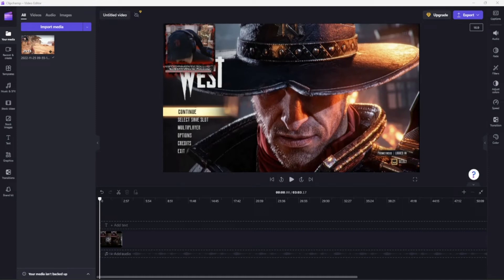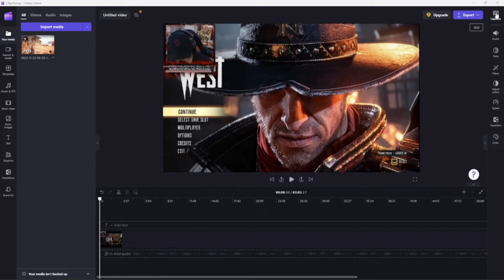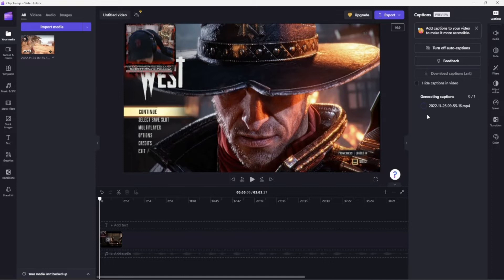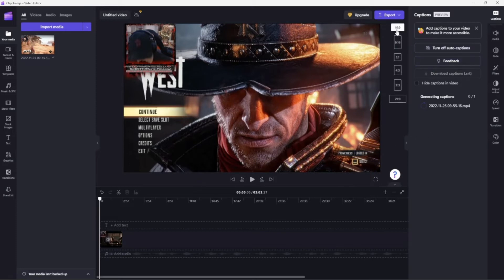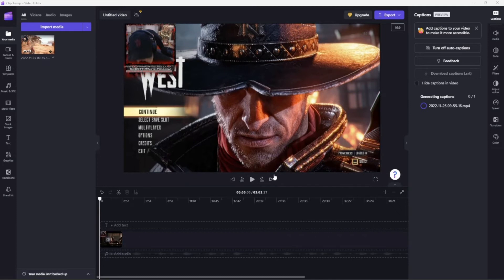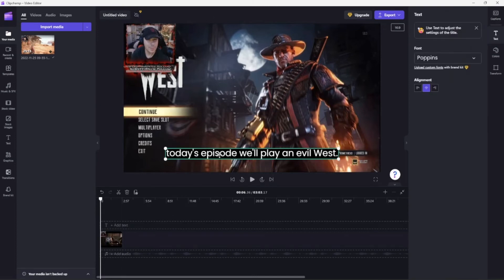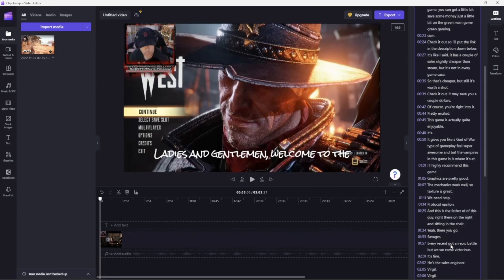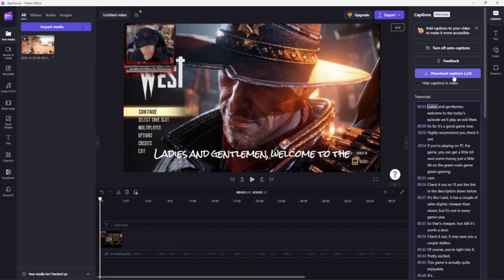Clipchamp Tutorial - Auto Closed Captions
Today, I’m going to show you the new clipchamp feature. Watch to learn how to use auto captions and don’t forget to turn on your notifications!